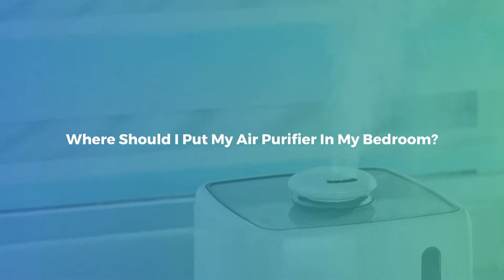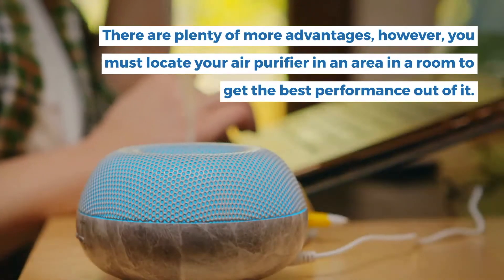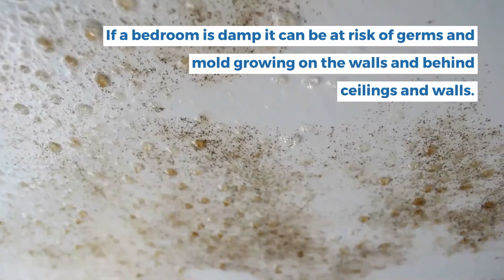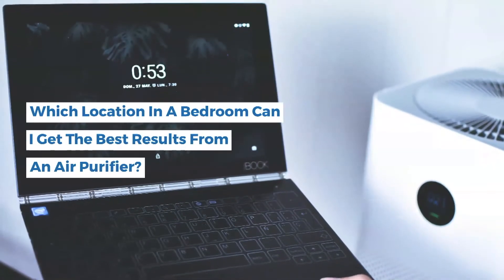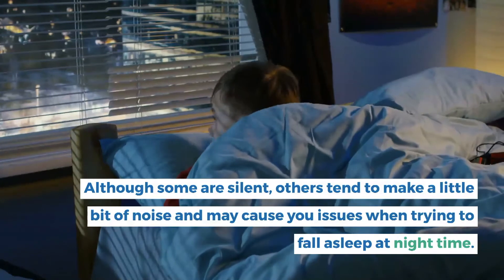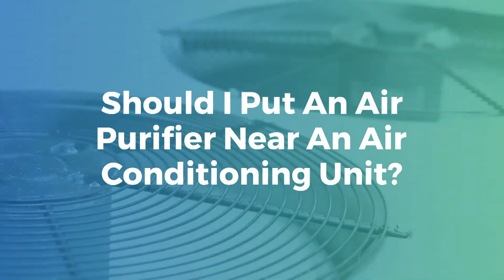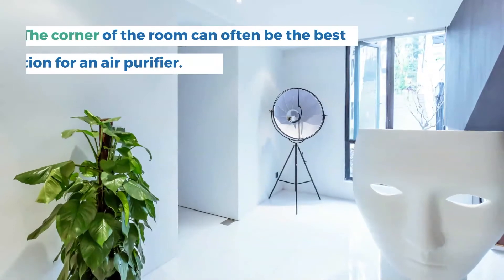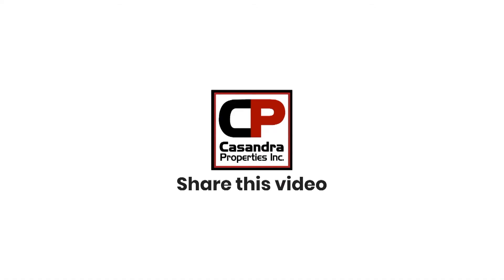Where Should I Put My Air Purifier? | Real Estate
Over recent years air purifiers have become a very popular gadget that improves the air quality in a room and has lots of other benefits.

Always consult with professionals.  This is not meant to be used as legal or tax advice or otherwise.  Any projections, opinions, assumptions, or estimates used are for example only.  All information should be independently verified and is subject to errors and omissions.

Casandra Properties of staten island, NY is a real estate marketing firm that is focused on lead generation for all its properties for sale.  More leads equals bigger pockets in the end for everyone.  If you think it is time to sell your house, we can get you top dollar for your property.